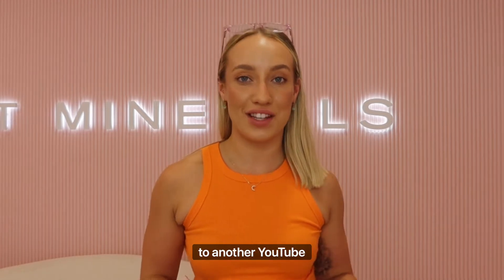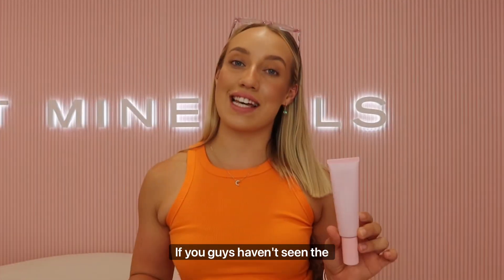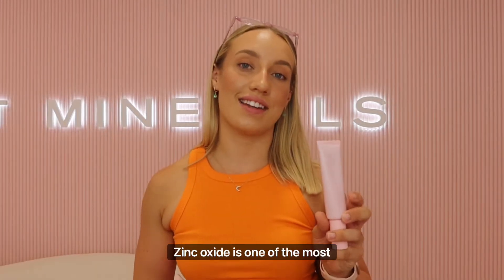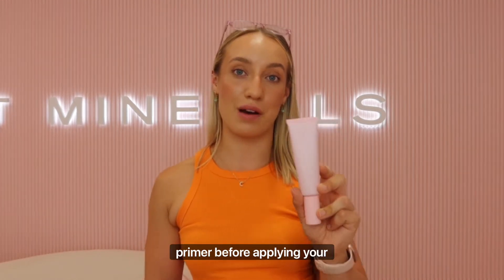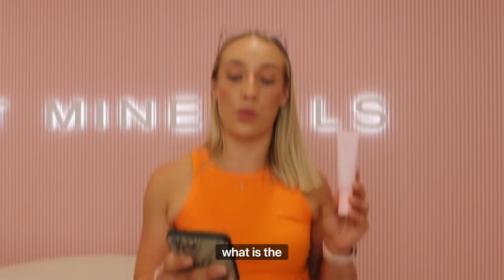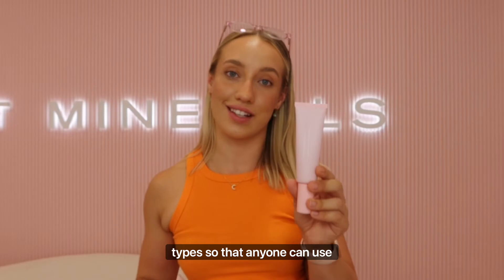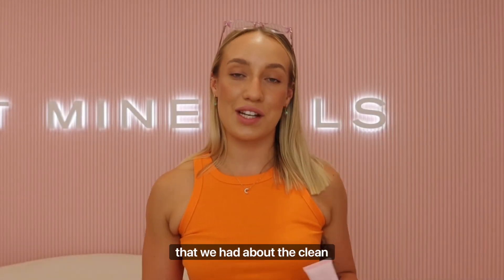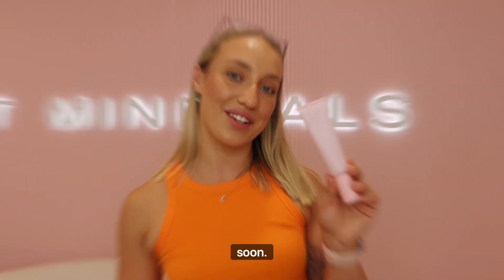SPF Q&A | CLEAN TINTED SUNSCREEN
We asked you to ask us any questions you had about our brand new Clean Tinted Sunscreen that goes LIVE on our website tomorrow morning 7am.

Chloe is here to delivery, if Chlo didn't answer one of your questions please leave it in the description below.

Our Clean Beauty Club beauty members are always the first to find out of any new product launches, exclusive deals and makeup/skincare hacks.

Healthy Skin Starts Here.

MB01DOOJWKOGROO